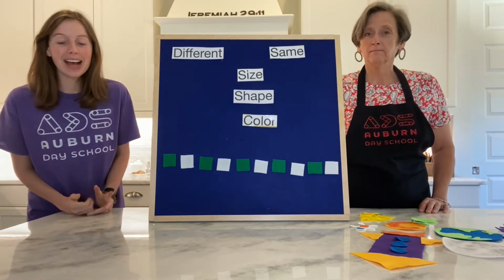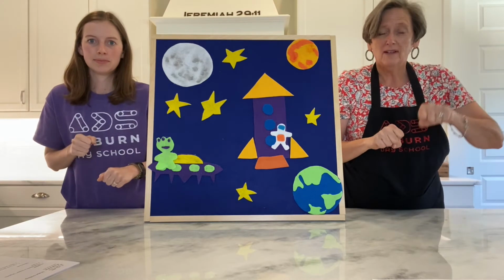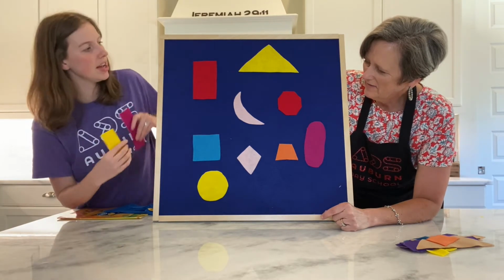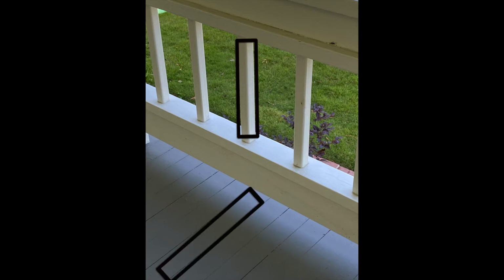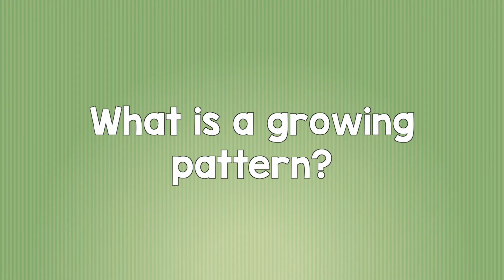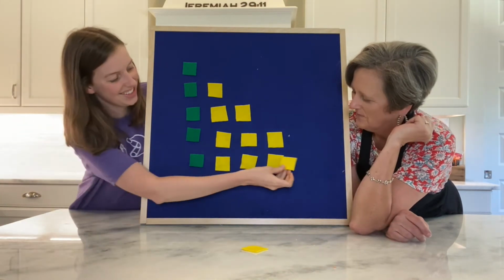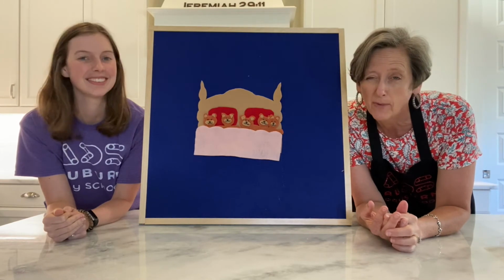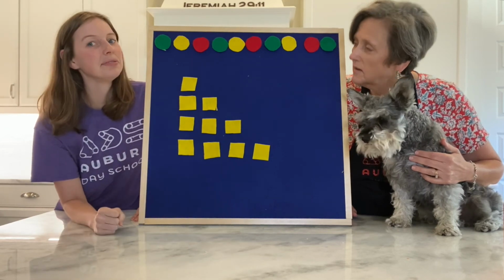Unit 8 Patterns: Playing With Patterns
This week, Miss Sarah and Mis Katie discover that patterns are all around us and a lot of patterns use shapes that repeat! Join them as they discover the shapes and patterns that surround us and practice making their own!